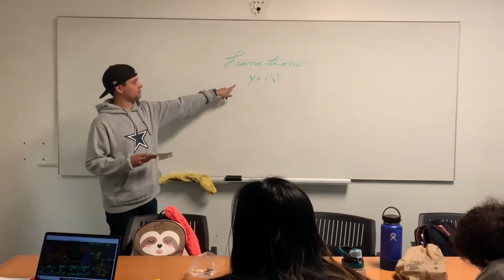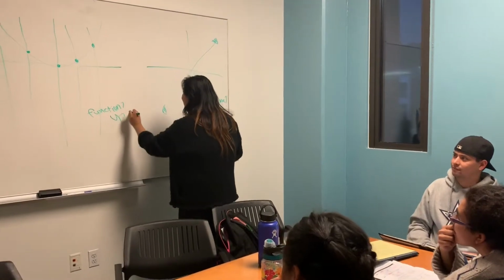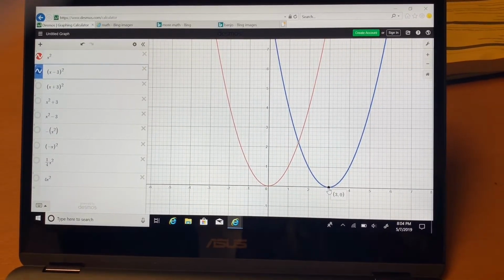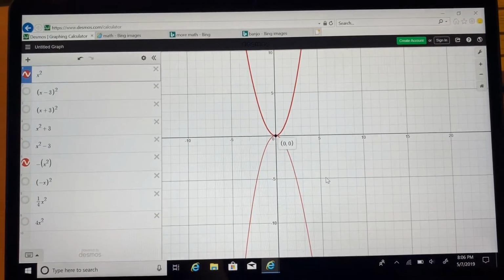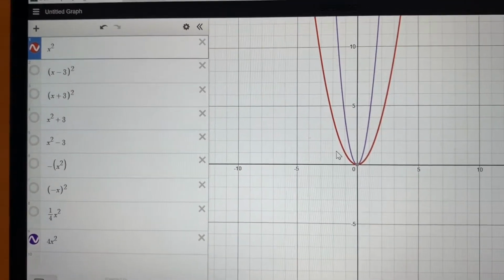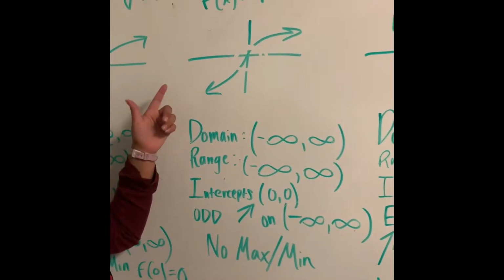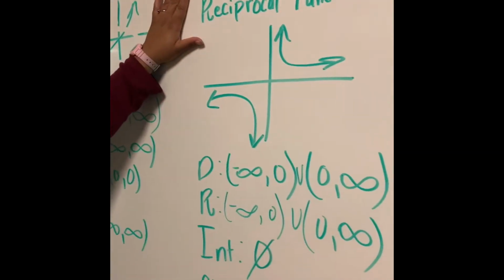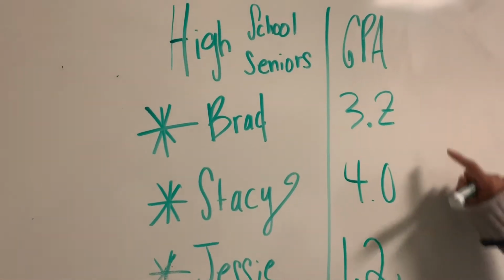The Functions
For Professor Florido, we made a video for the section on Functions based off of one of the most notoriously amazing shows, The Office. Please Enjoy!